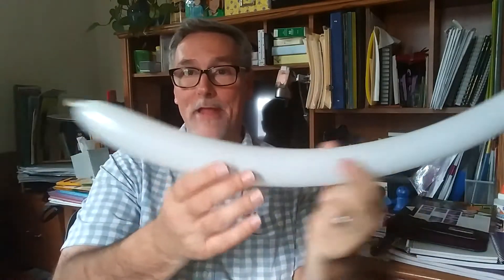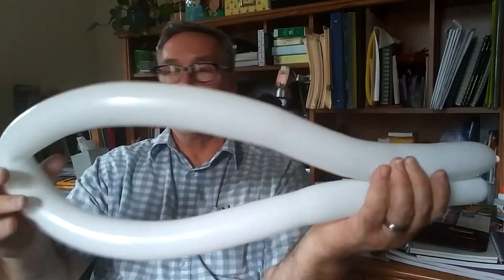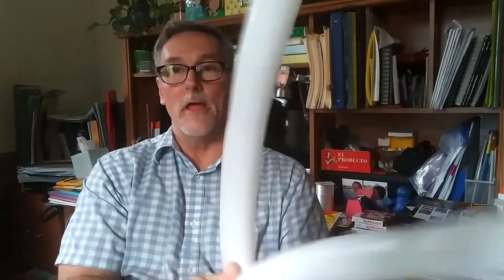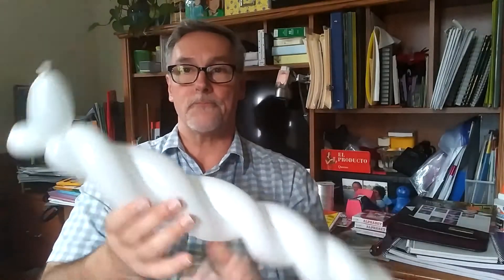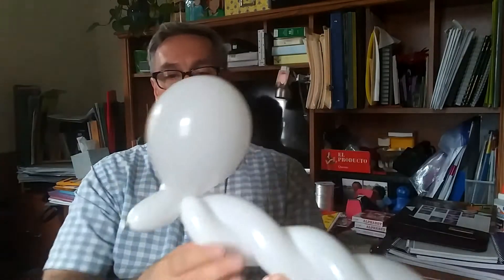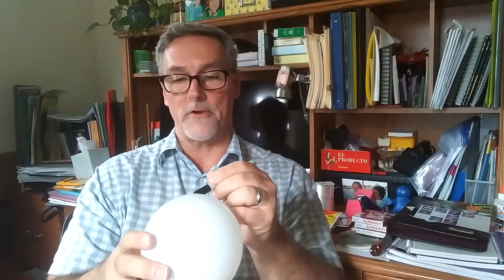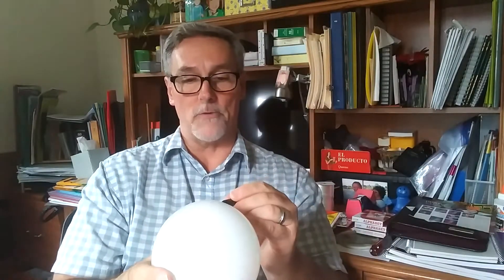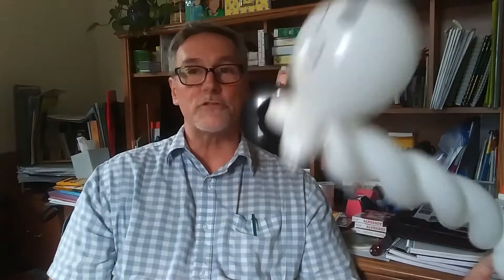Learn How To Make A Balloon Ghost1 Steve & Dona Wolbach Fun With Balloons